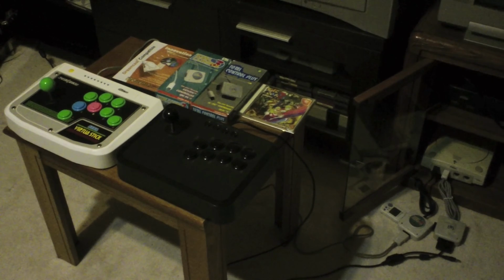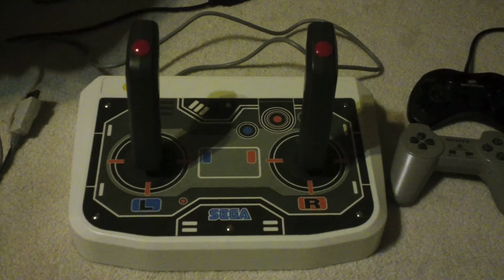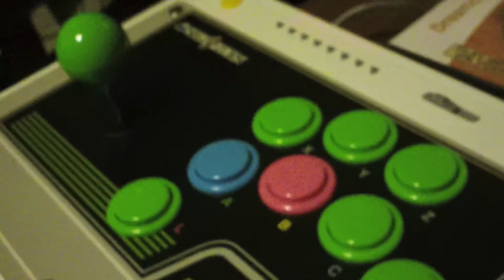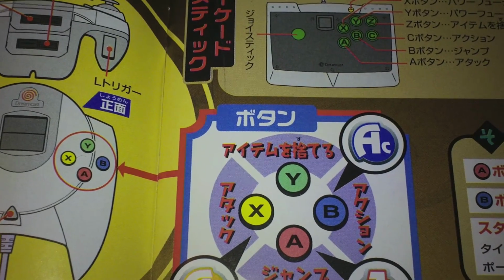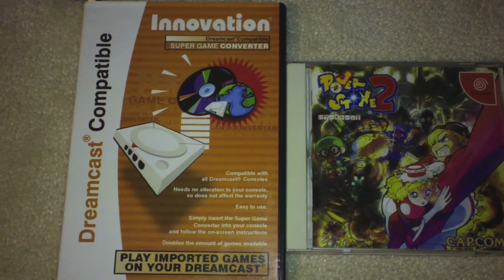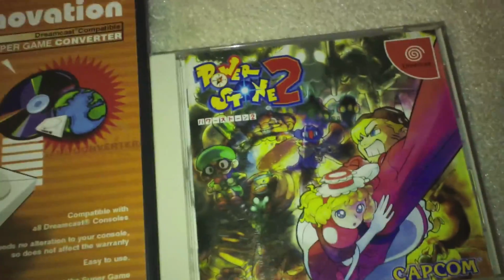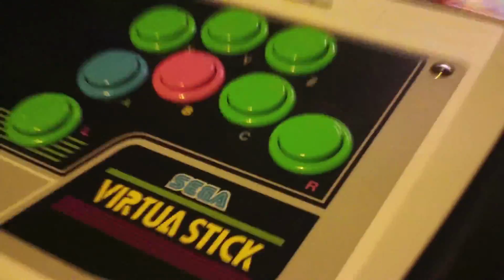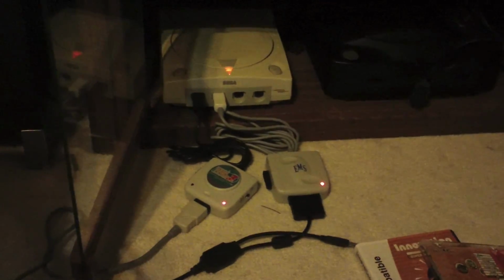How to play NTSC-J imports on your Dreamcast/ Sega Saturn & PS1/2 controller adapters for the DC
Thought I'd show you all a pretty cost effective and easy way to play Japanese games on your US/EU Dreamcast, as well as a look at a couple of really cool controller adapters, allowing you to use your Sega Saturn and PS1/PS2 controllers on the Sega Dreamcast.